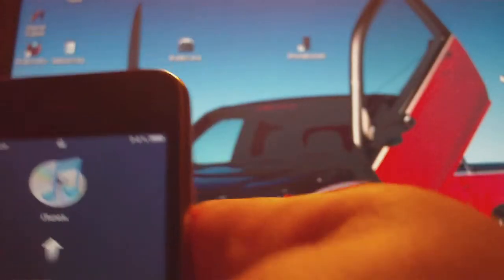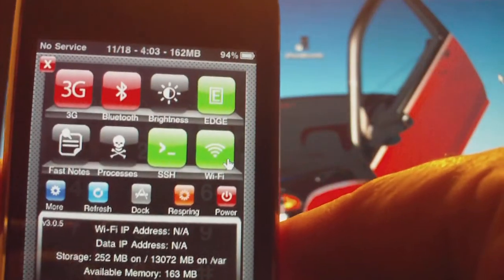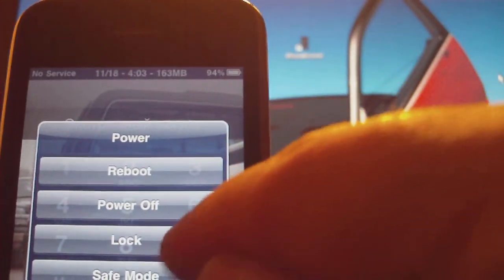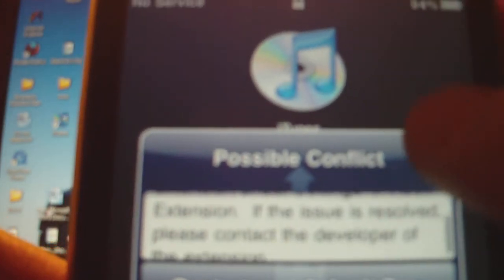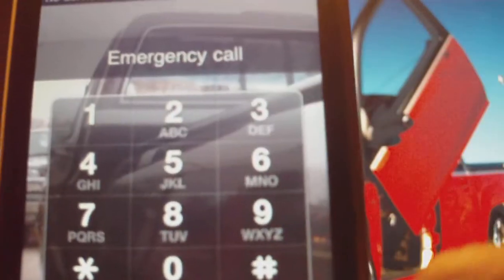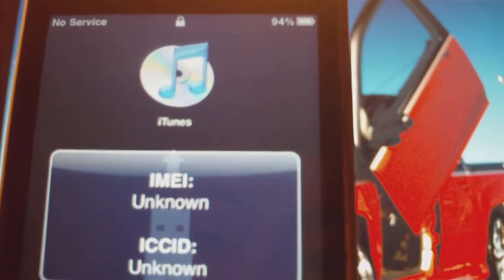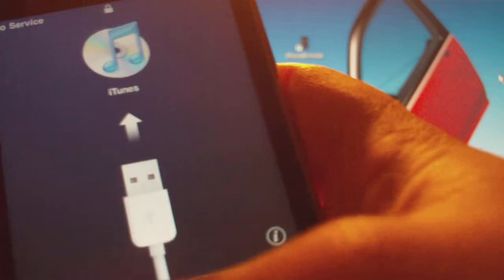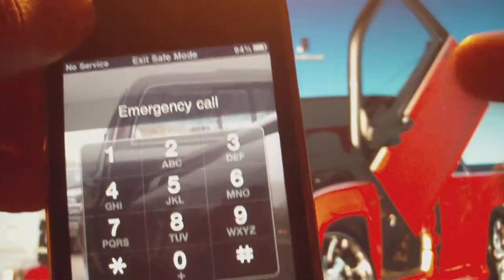NEW iPhone 3Gs Problem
This is a video of me showing my bricked 3gs, please help!
Ive tried everything;
Jailbreak, Downgrading, Update, DFU mode, Restore mode, Safe mode, Hard restart, Soft restart, iphone browser, ifun box, new firmware(.ipsw). and on, and on and on.
Please leave comments or links or somethin!
Thanx to all of you guys with iphone vids! Very appreciated!